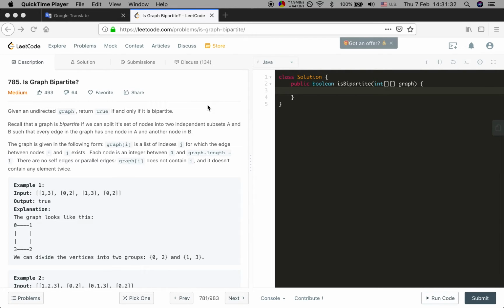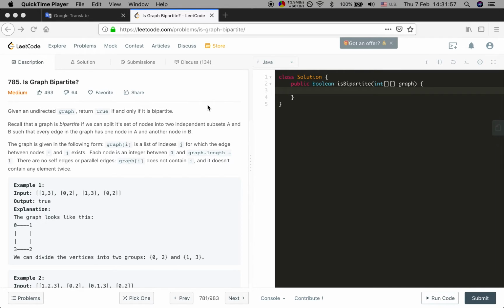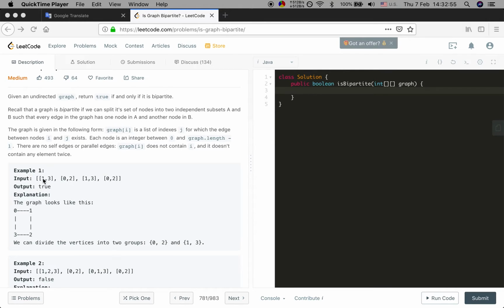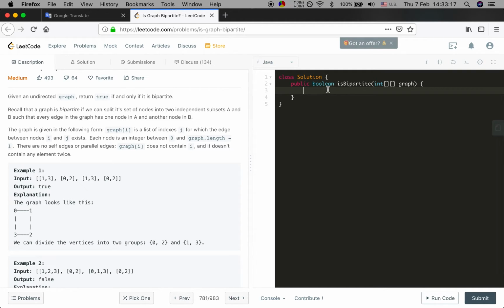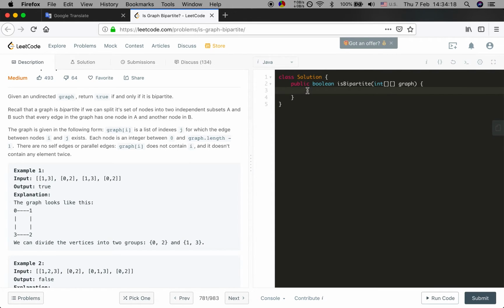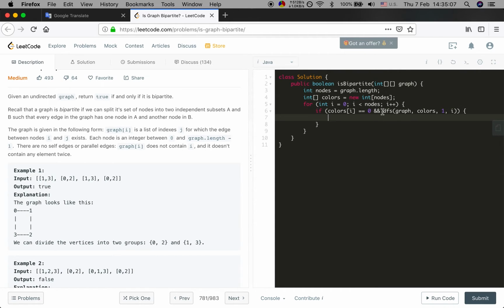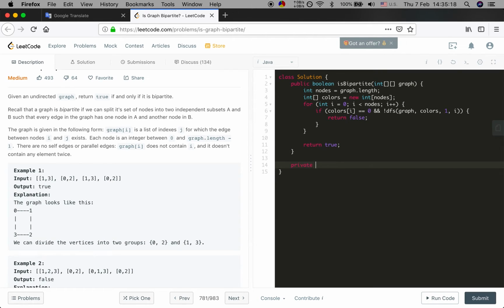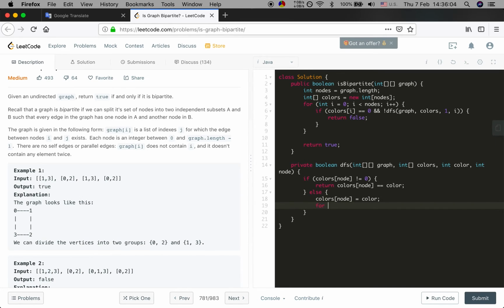LeetCode 785. Is Graph Bipartite Explanation and Solution